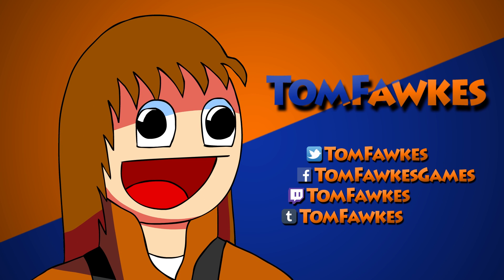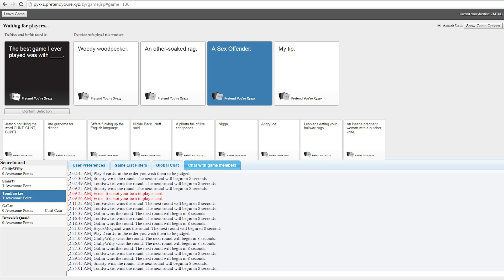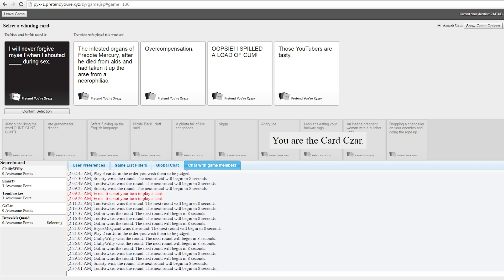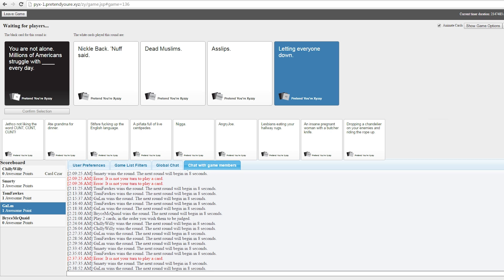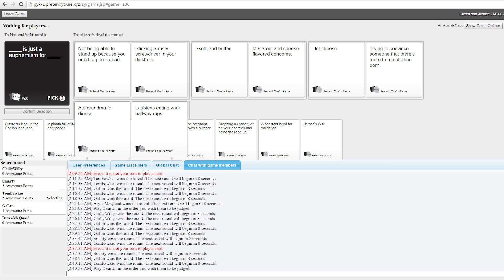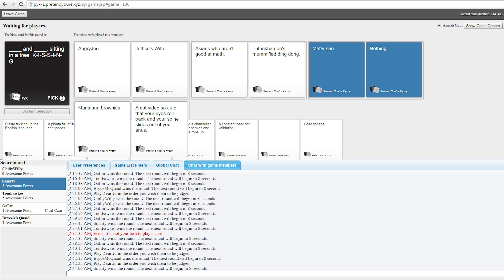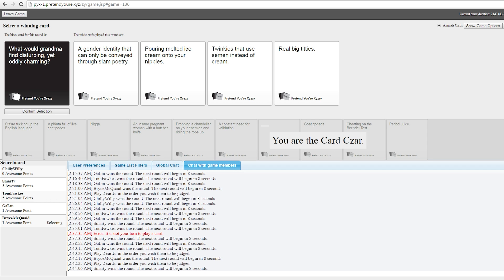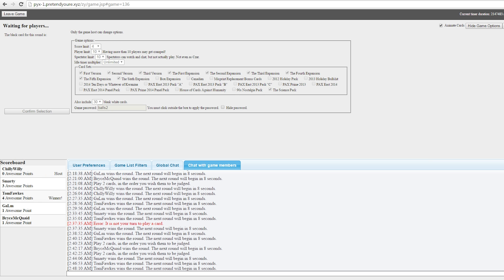Cards Against Humanity: Just a Big Mess - Part 10 (w/ The Derp Crew)